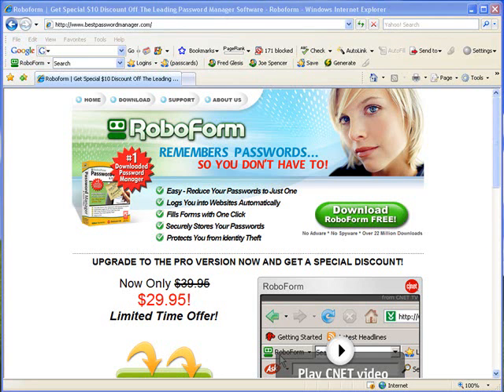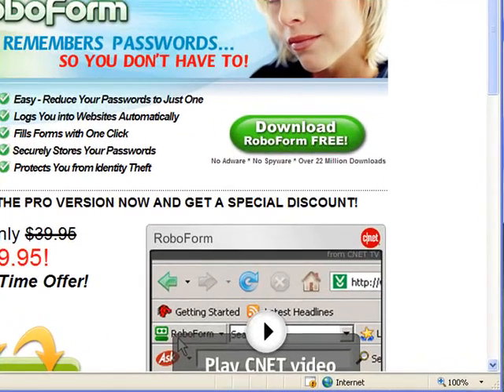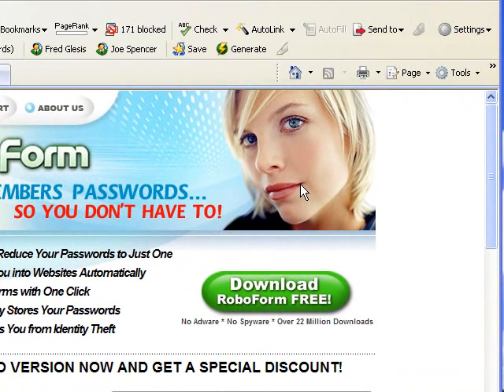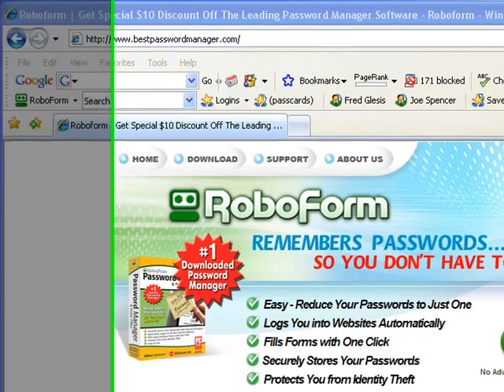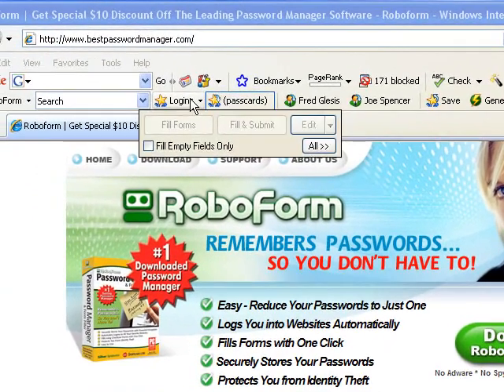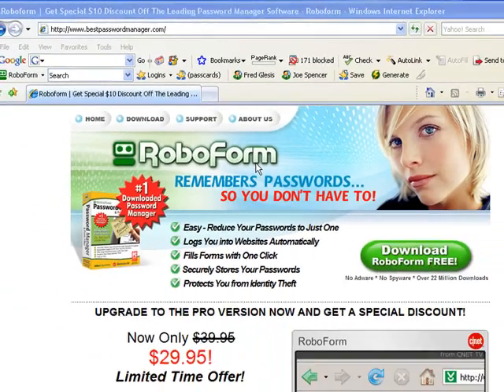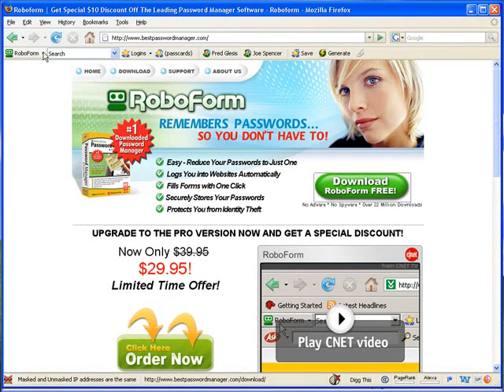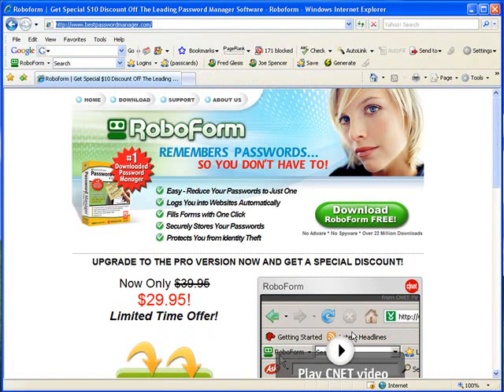Roboform for Firefox 3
Download the latest version of roboform compatible with firefox version 3. This is the best password manager application available.